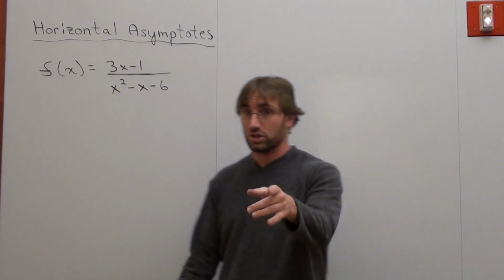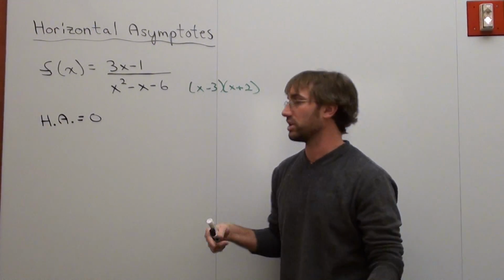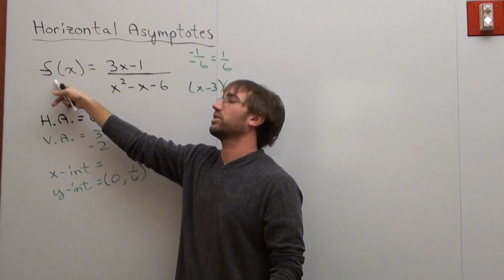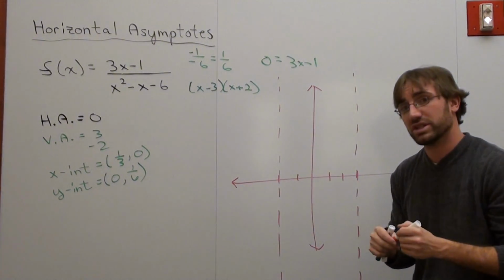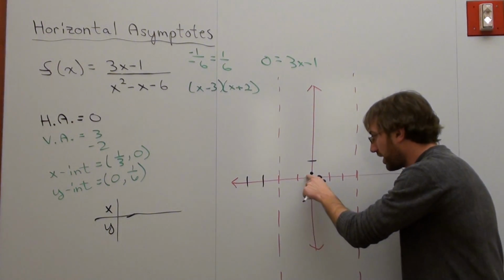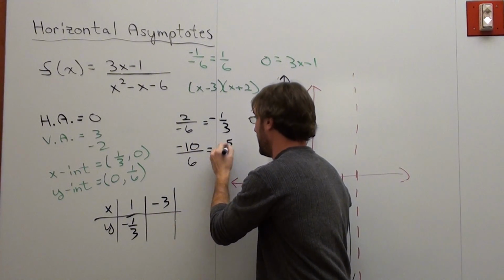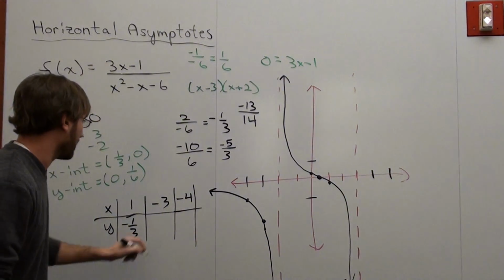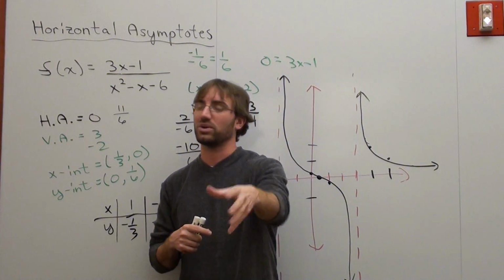Free Math Lessons Horizontal Asymptotes Part 2